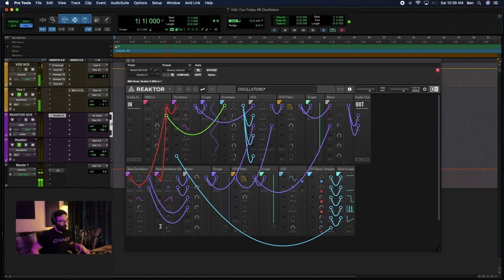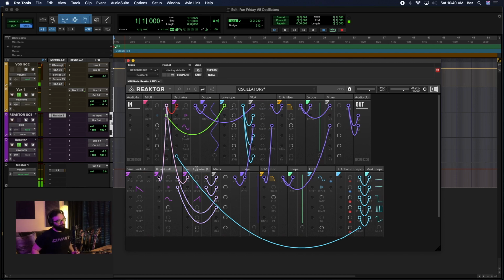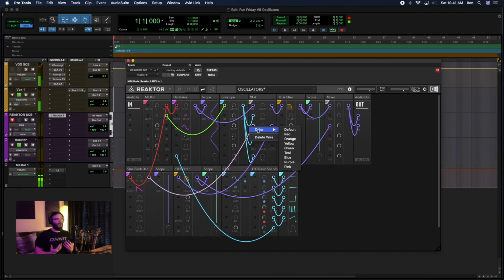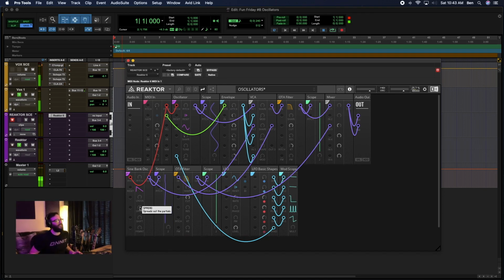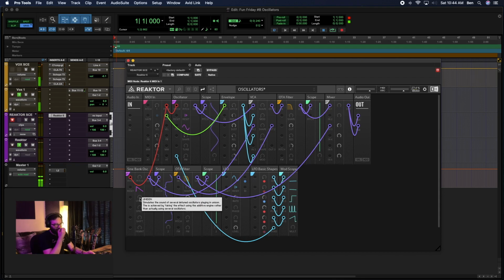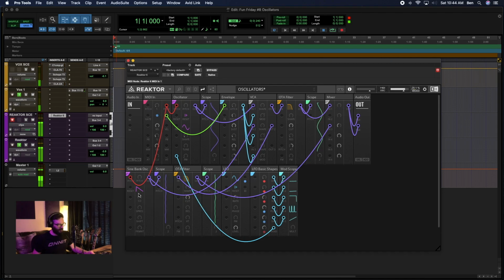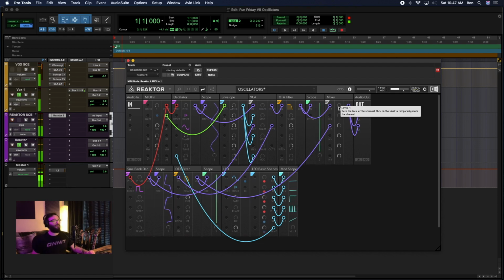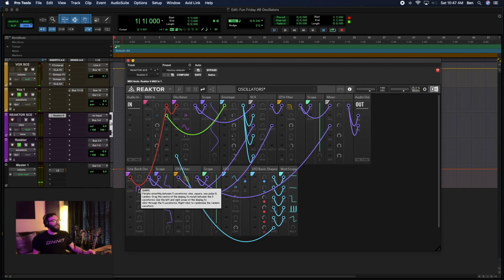Fun Friday #19: SINE BANK OSCILLATOR from TOYBOX NANO PACK in REAKTOR BLOCKS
The 19th episode of Fun Friday, hoisted by Benjamin.
Episode #19 !!!  On this show, we are doing things a bit differently than normal. We are exploring new tools, new methods, new creative avenues of inspiration. On this show, the agenda is not have an agenda, to try new things, to find exciting ways to push the comfort zone. There are no rules. Today, we continue our journey exploring the SINE BANK OSCILLATOR from the TOYBOX NANO PACK. Outside the lines we are meant to color!
SINE BANK OSCILLATOR from TOYBOX NANO PACK in REAKTOR BLOCKS.

GET ONNIT.